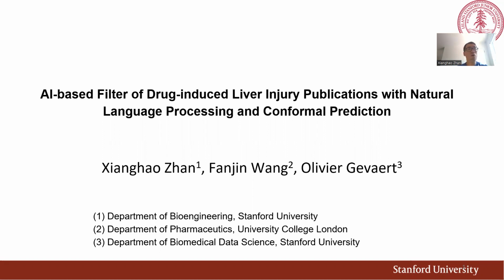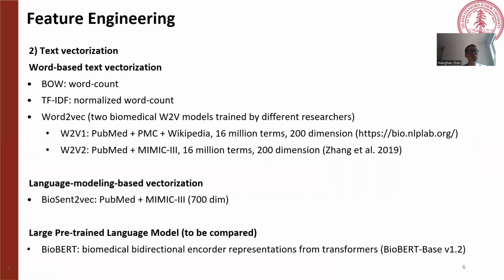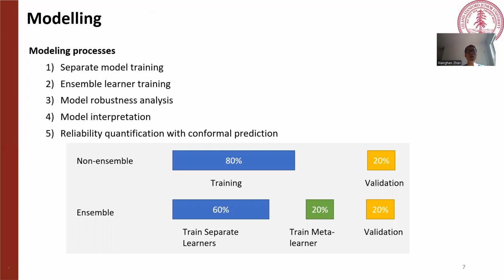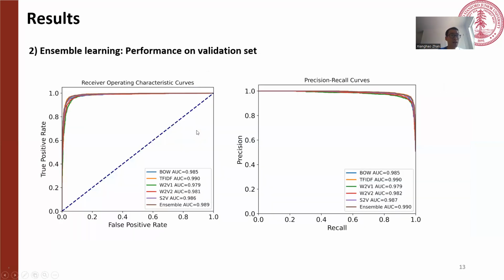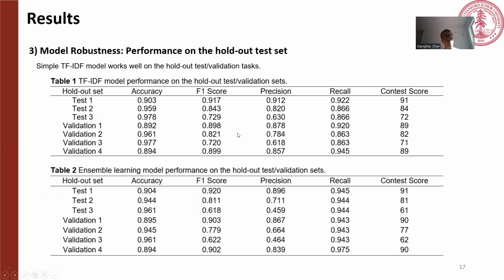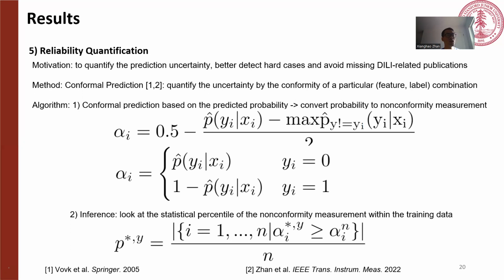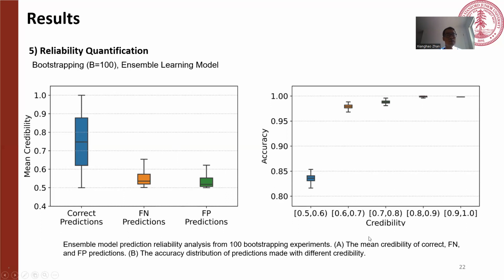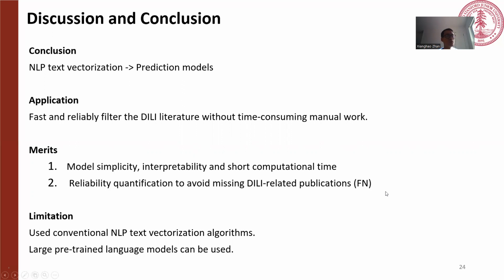AI-based Filter of Drug-induced Liver Injury... - Xianghao Zhan - CAMDA - Abstract - ISMB 2022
AI-based Filter of Drug-induced Liver Injury Publications with Natural Language Processing and Conformal Prediction - Xianghao Zhan - CAMDA - Abstract - ISMB 2022